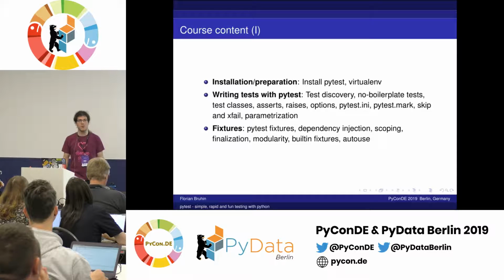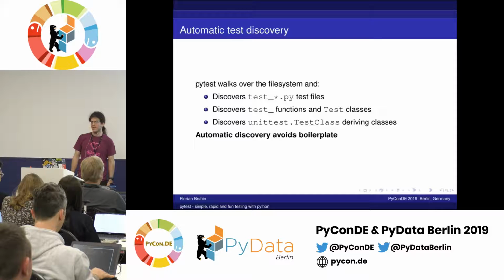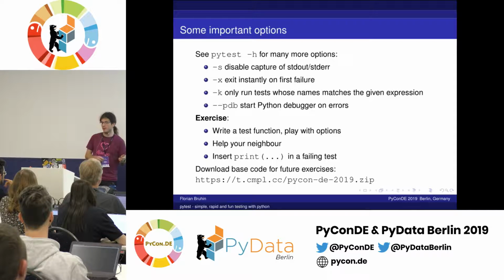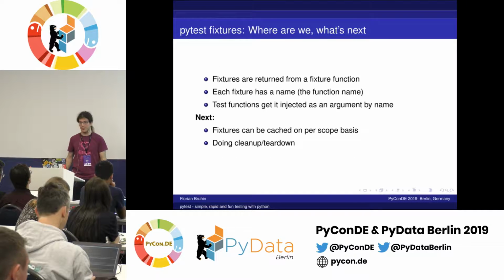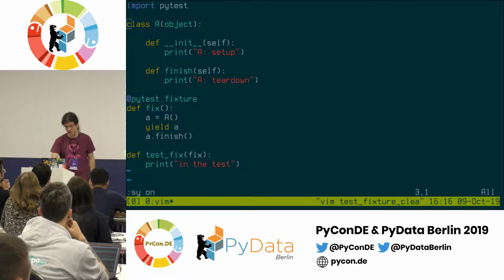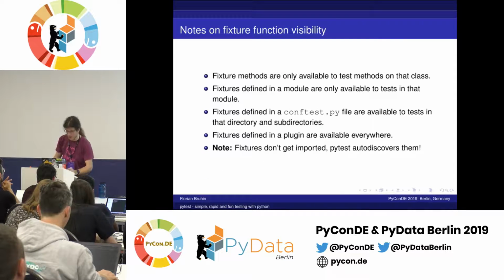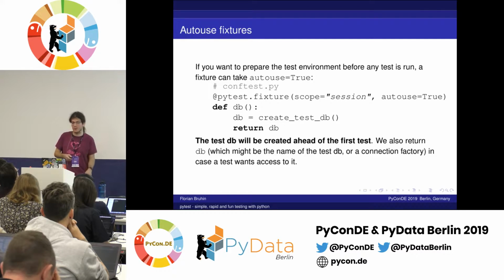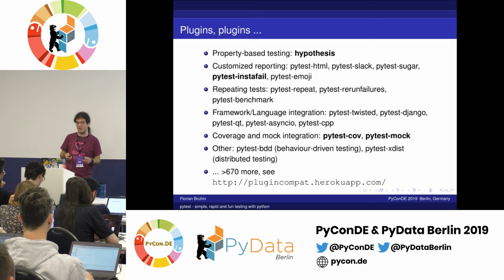pytest - simple, rapid and fun testing with Python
Speaker: Florian Bruhin

The pytest tool presents a rapid and simple way to write tests for your Python code. This training gives an introduction with exercises to some distinguishing features.